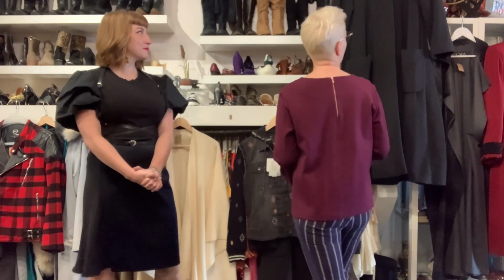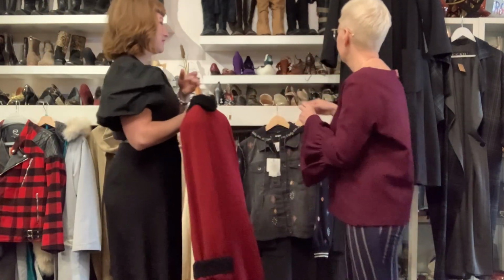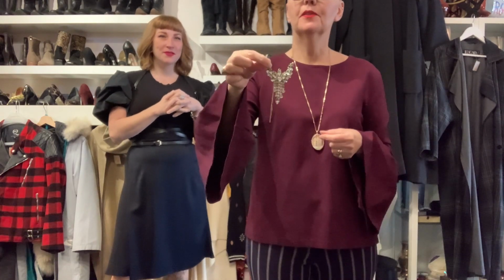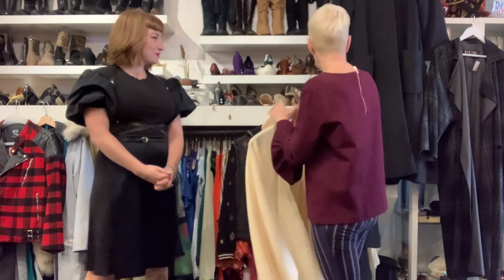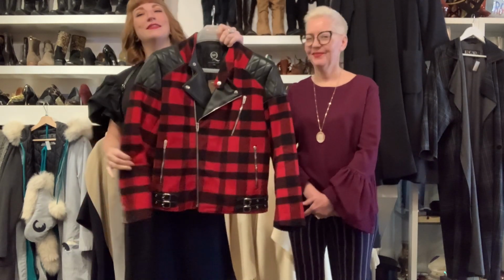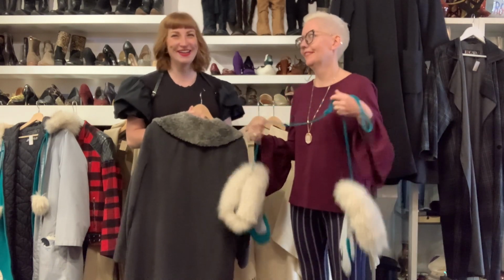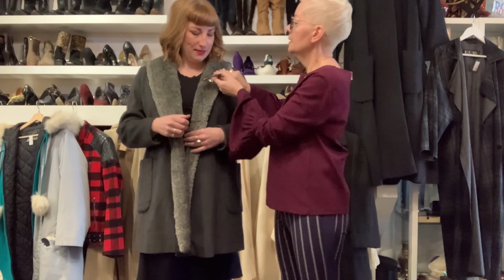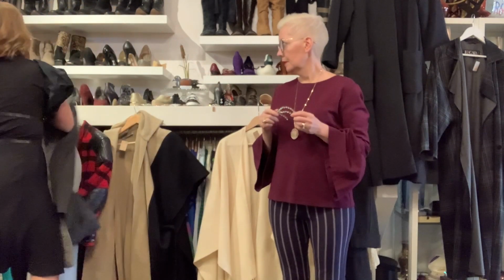Saturday Favourites | Coats and Glamour! | Vintage and Contemporary Fashion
Welcome to Swish’s Video Series called “Saturday Favourites” where we showcase beautiful vintage and designer pieces in the shop on a weekly basis. This video is from October 1st, 2022. Sometimes items take a while to find their forever home and might still be available for purchase.